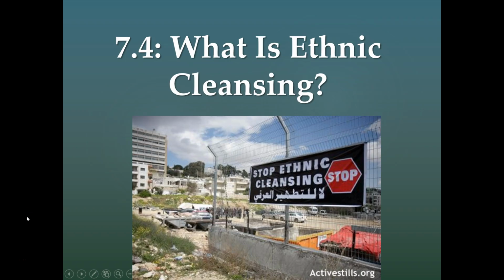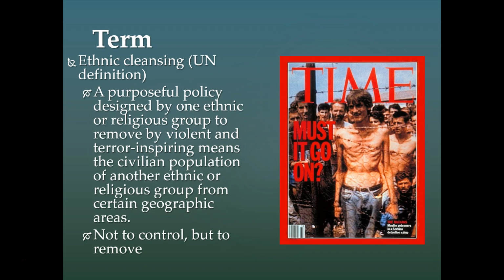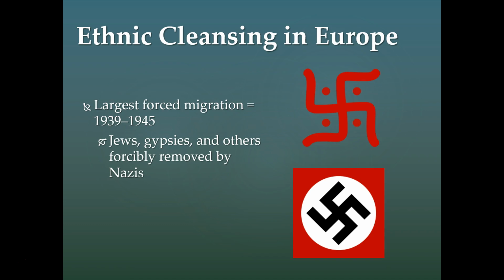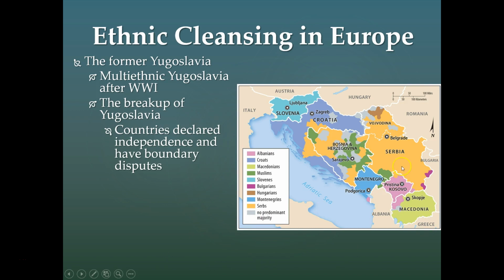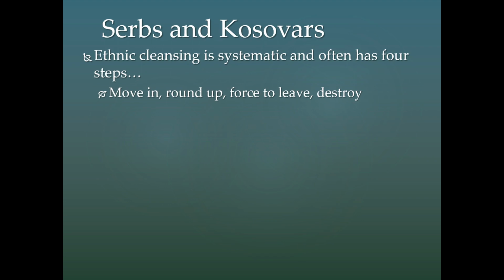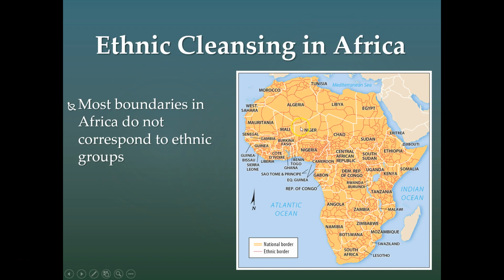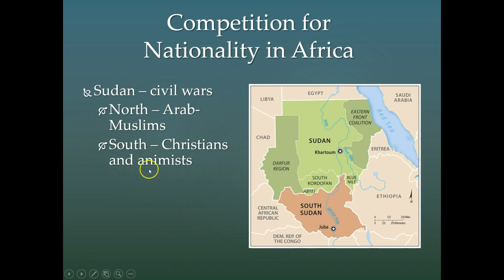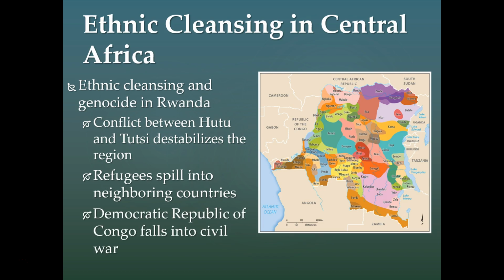7 4 APHG 18 19